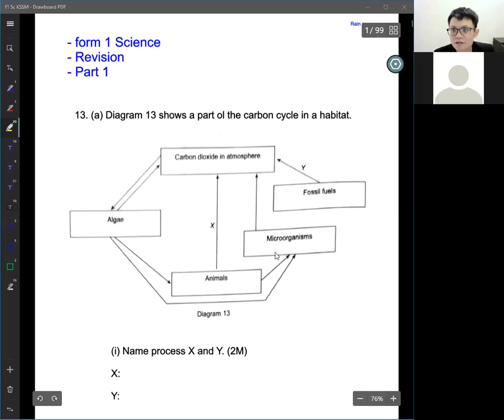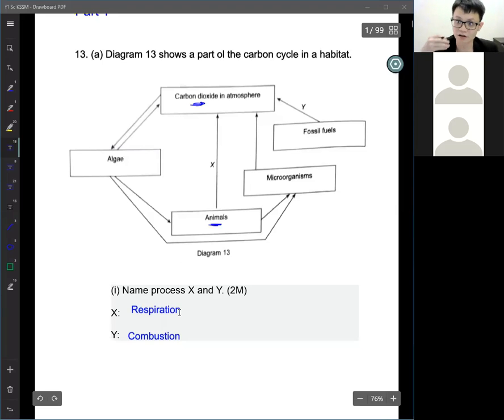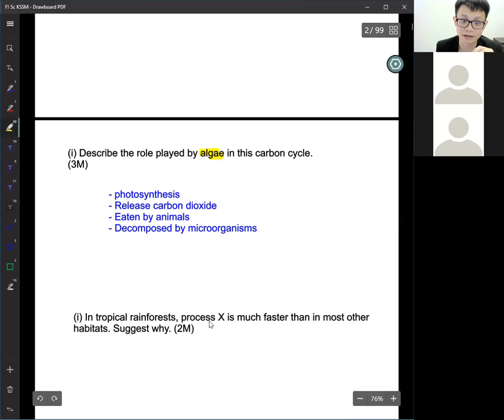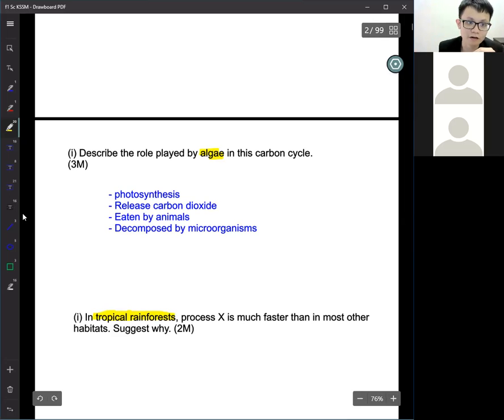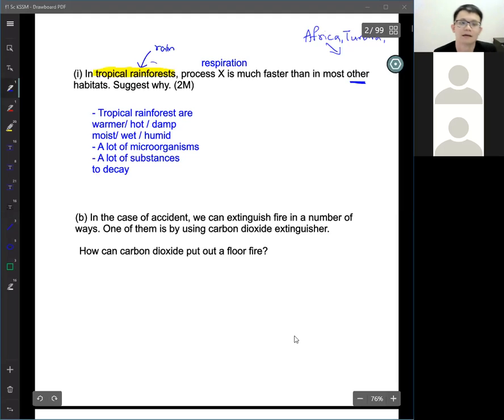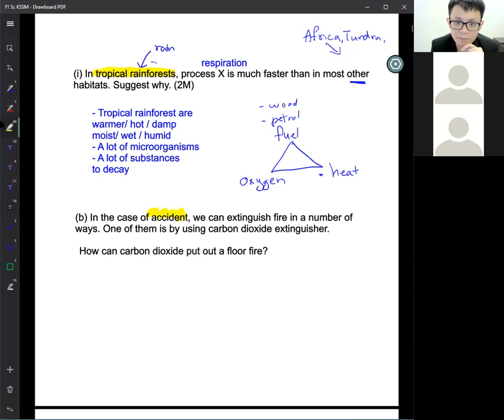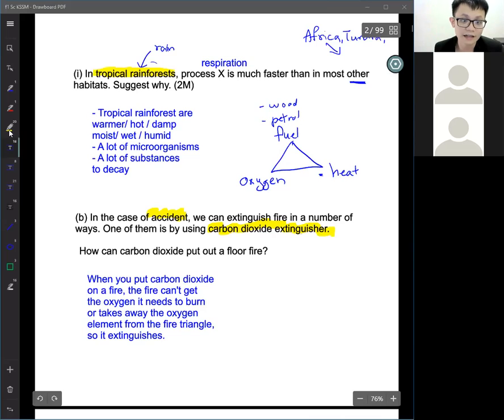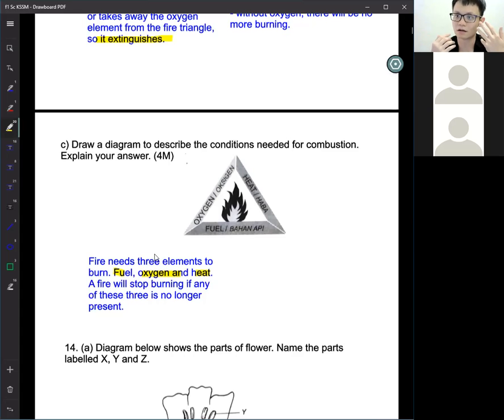- form 1 Science (KSSM) - Revision - Part 1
- form 1 Science (KSSM)
- Revision
- Part 1